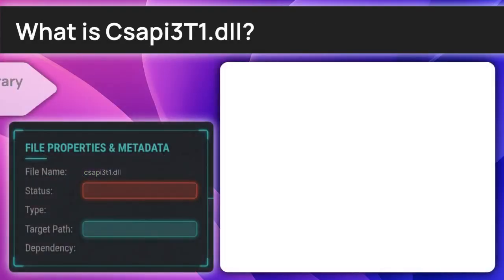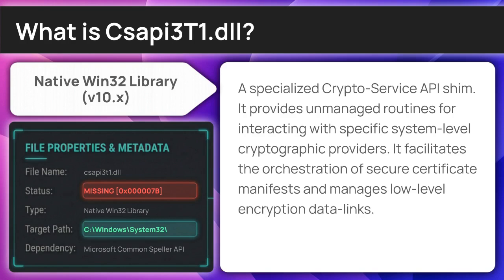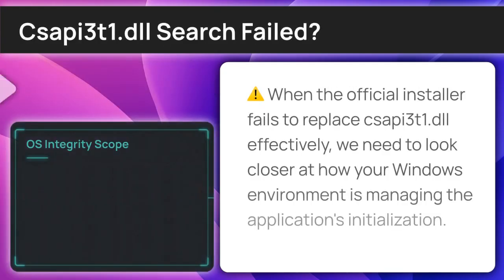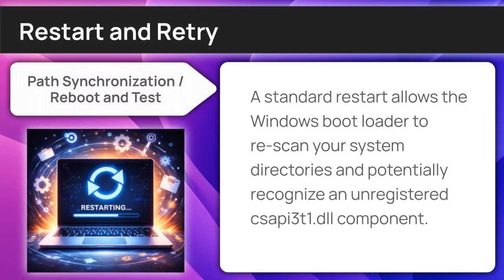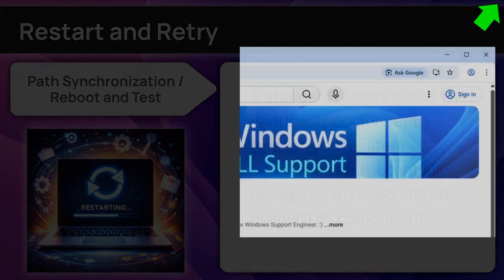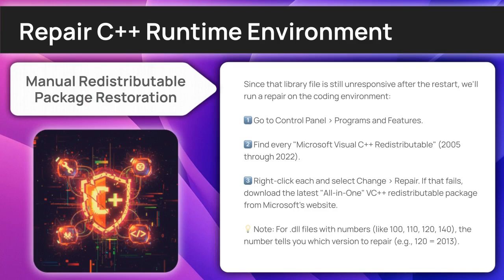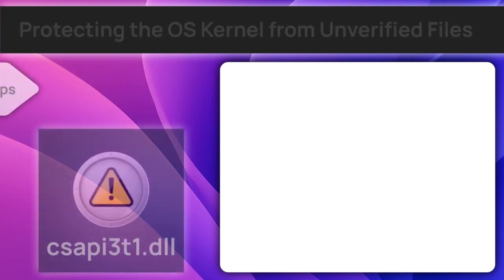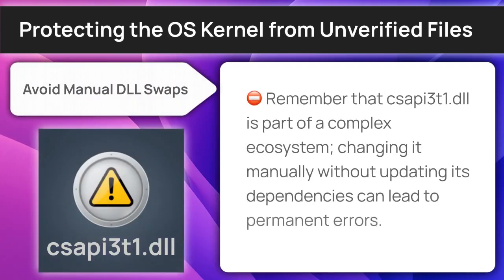Fix csapi3t1.dll Security!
Csapi3t1.dll: A Guide to Repair Missing or Corrupt DLL Files for Microsoft Common Speller API. 🛠️⚙️ You can explore details about an optional optimization resource

Getting a DLL error related to Csapi3t1.dll when launching Microsoft Common Speller API? Csapi3t1.dll functions as a shared code library that allows different parts of Microsoft Common Speller API to work together efficiently.

What is Csapi3T1.dll? A specialized Crypto-Service API shim. It provides unmanaged routines for interacting with specific system-level cryptographic providers. It facilitates the orchestration of secure certificate manifests and manages low-level encryption data-links.

Designed as a Native Win32 Library DLL, Csapi3t1.dll makes use of the Native Win32 Library for Microsoft Common Speller API. I’ve simplified the troubleshooting process into a few easy steps you can follow in this video.

▶ Video outline:

- Find information on the csapi3t1.dll file

Timestamps:

00:00 - csapi3t1.dll Error Fix (Missing / Not Found)
00:18 - What Is csapi3t1.dll Used For on Windows 10/11
00:42 - Reinstall System Components to Fix csapi3t1.dll Error
01:05 - Reboot to Refresh System Path Variables
01:24 - Repair C++ Runtime to Fix csapi3t1.dll Error
02:10 - Safe Guide to Fix csapi3t1.dll Without Risks